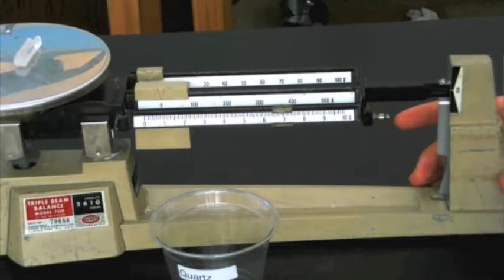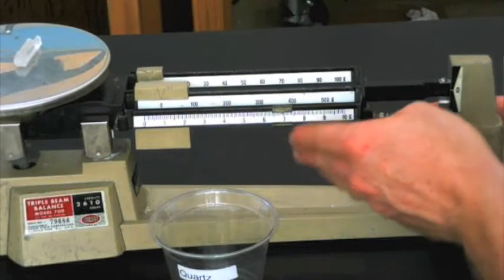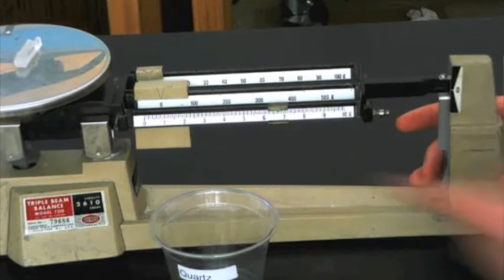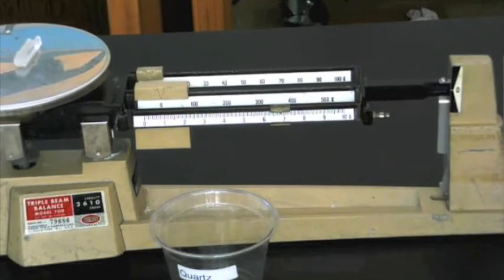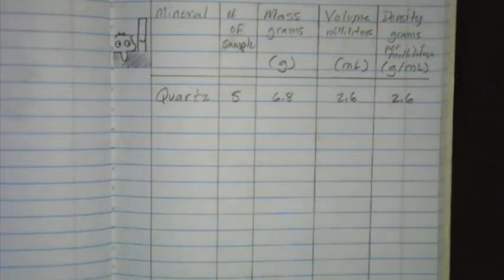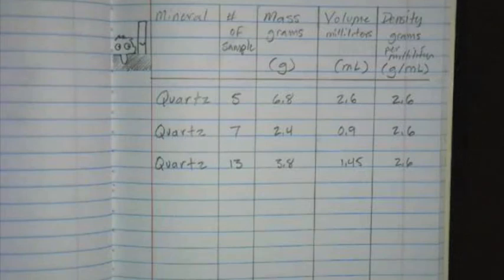Density of Quartz (Metric Measurement)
In this video we are looking at the results of our Mineral Observation Lab. By measuring the mass and volume of three samples quartz we can find that they have the same density. This is because density is the relationship of mass to volume. Density is considered a characteristic property. We can use the density of a mineral to help identify that mineral.